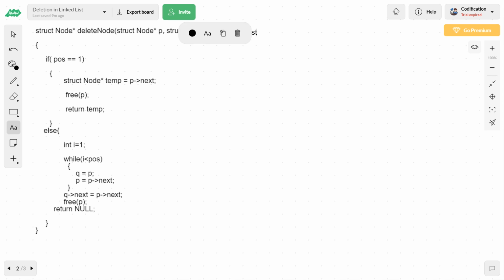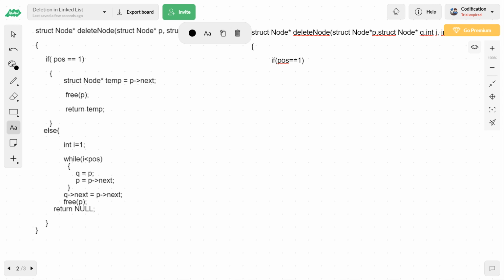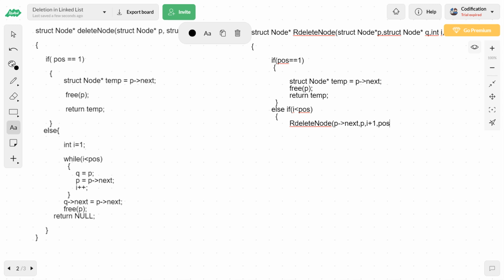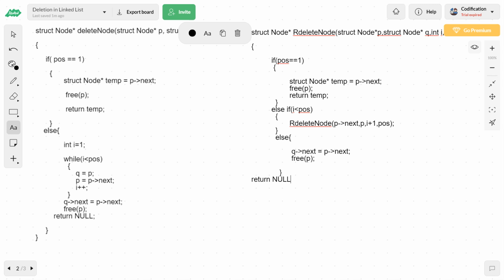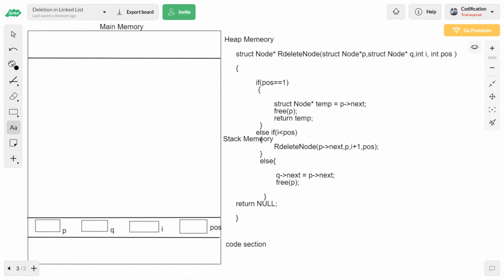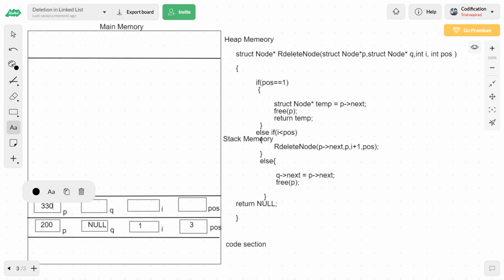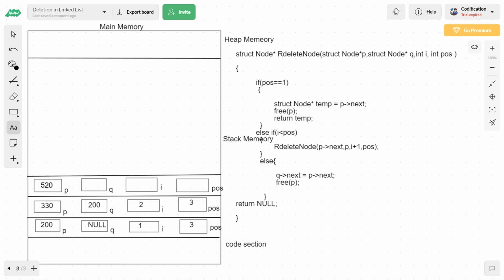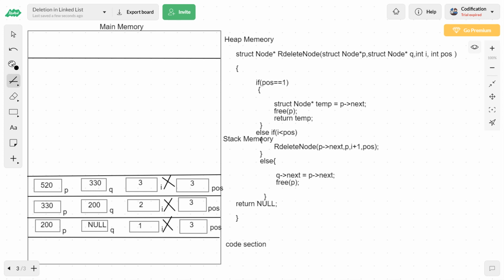DataStructure | Part 11B | Recursive approach of deleting a node from linked list